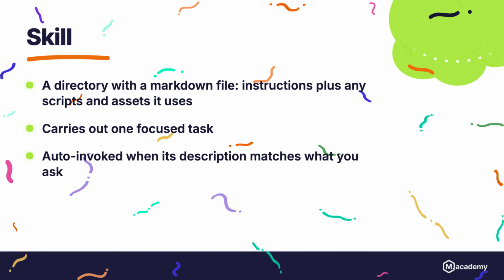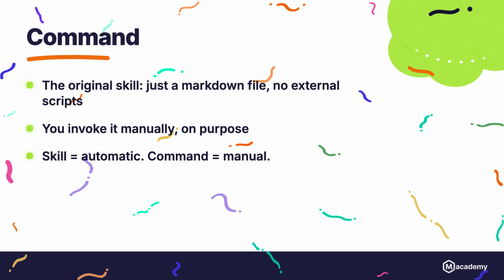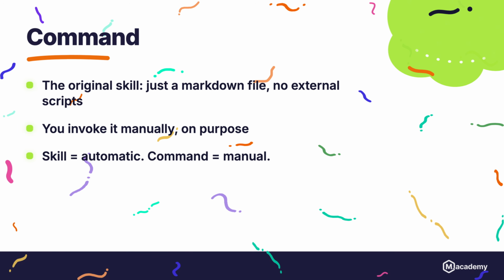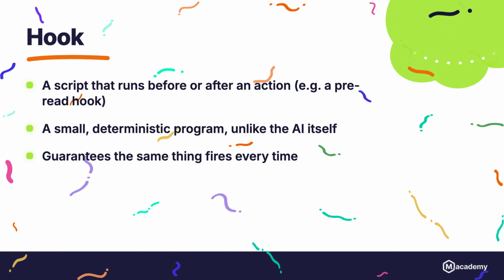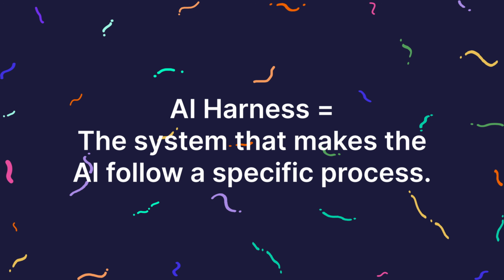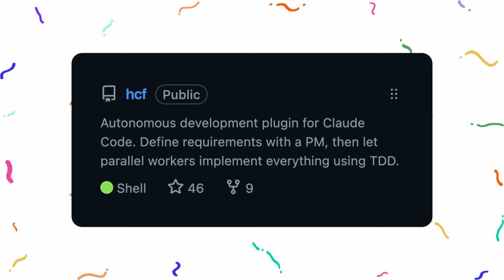What is an AI harness & why does Magento need one?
HCF (Halt and Catch Fire) is the open source AI harness I created, and you can install it

A developer over on MageChat asked me a fair question: when I talk about a custom harness, do I mean a combination of skills, hooks, CLAUDE.md files, or something else? This video answers it. I break down the five parts that make up an AI harness -- skill, command, hook, plugin, and harness -- and what each one actually does, using Claude Code as the example since it gives you all the primitives to build one.

Then I get into why Magento needs a harness more than most. It is a layered, enterprise architecture where there seem to be five plausible ways to do everything, and four of them are wrong. AI is very good at picking the plausible one and running with it, which is exactly how it falls flat on a complex codebase. A harness is the system that makes an AI follow your process instead of making something up every single time.

If you have been building in Claude Code lately and ended up with a random pile of skills, Model Context Protocol (MCP) servers, and a 2,000-line CLAUDE.md file you no longer trust, this one is for you.